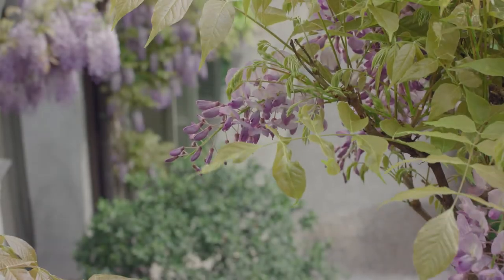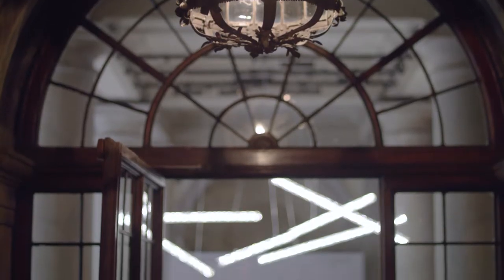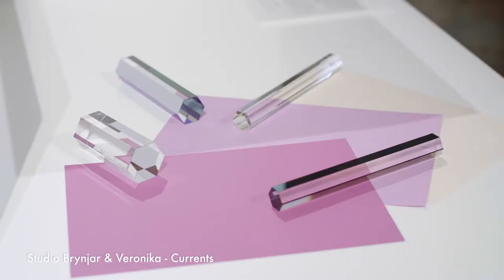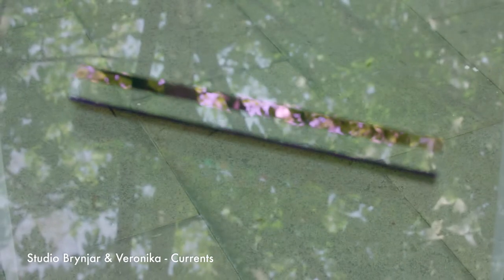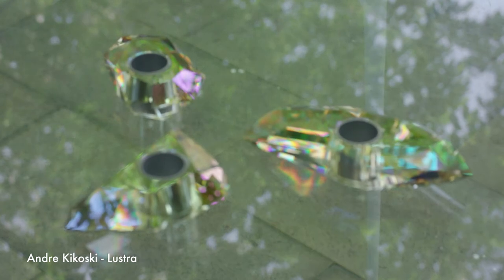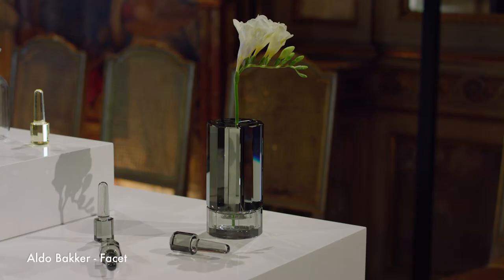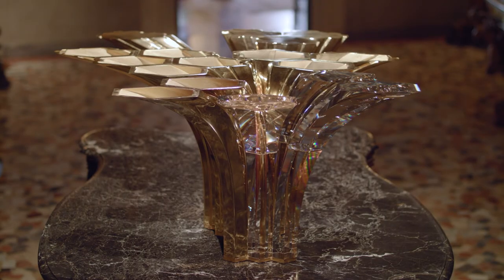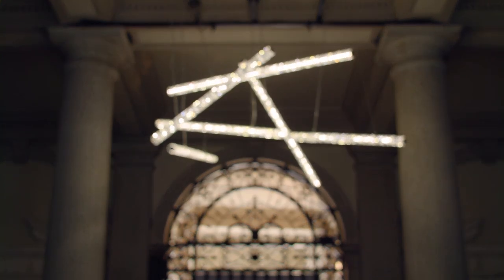Atelier Swarovski Home overview film